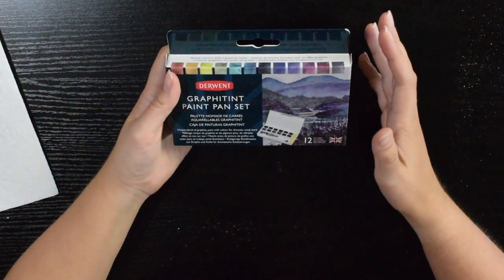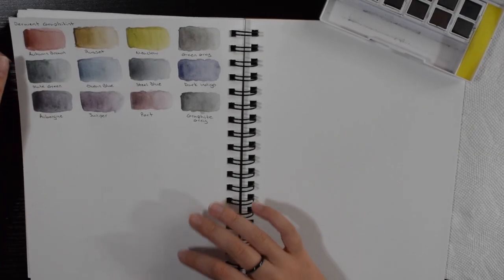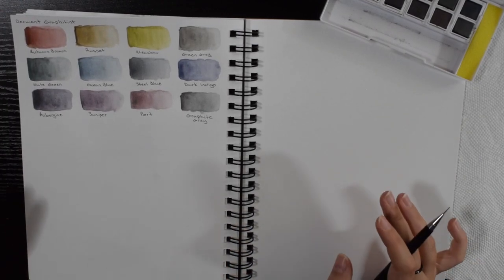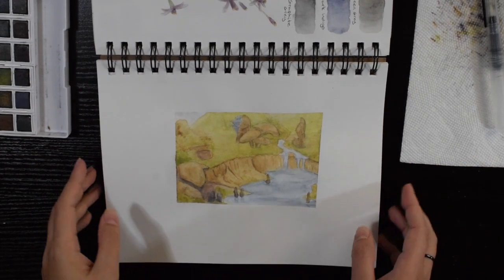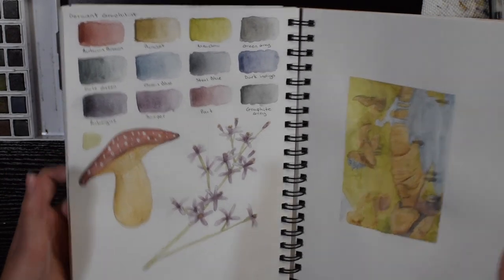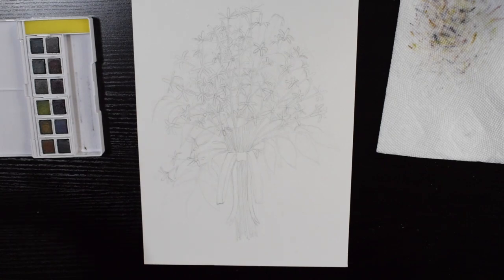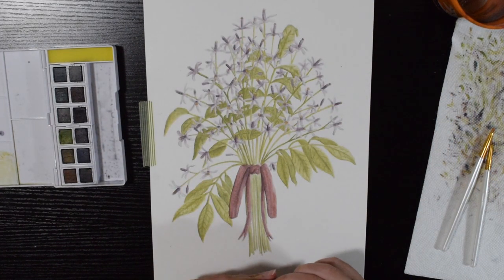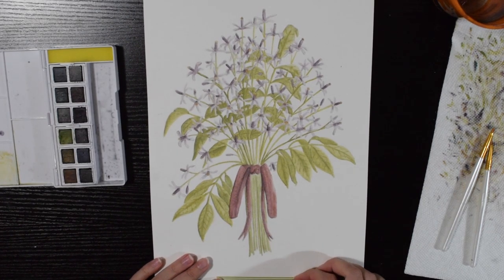Painting With Derwent's Graphitint Paints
I absolutely love these paints. They are so unique and I am here for the grungy look of these.